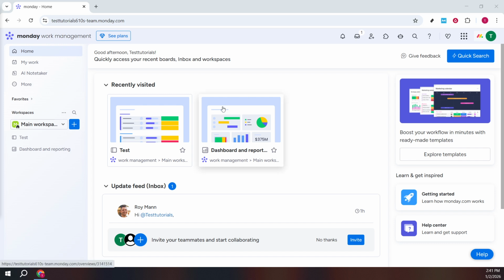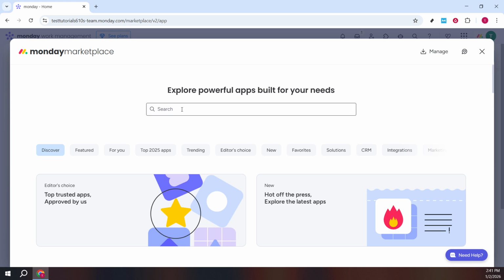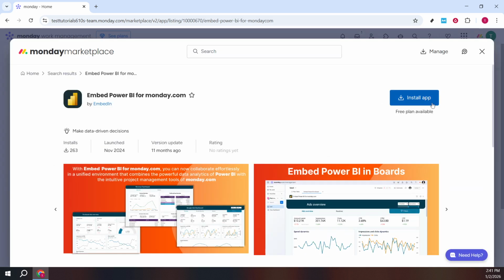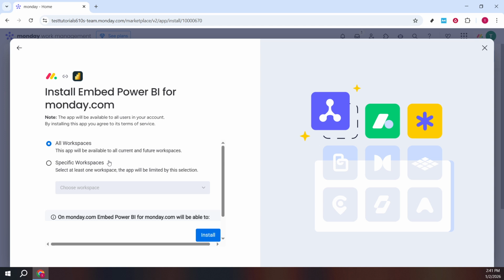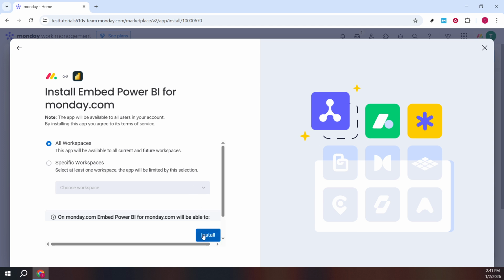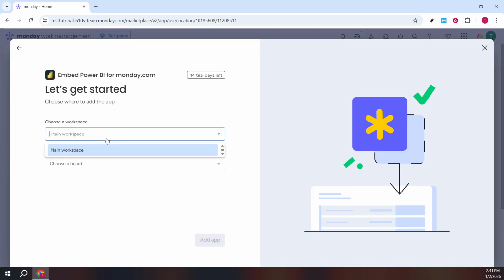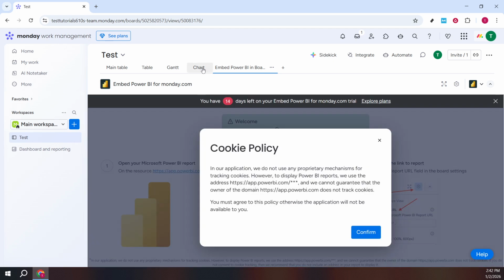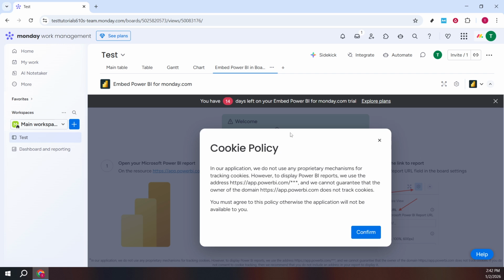How To Connect Monday.com To Power Bi [2026 Guide]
How To Connect Monday.com To Power Bi